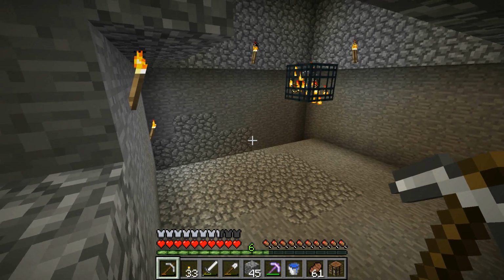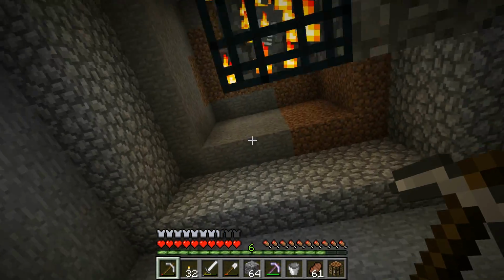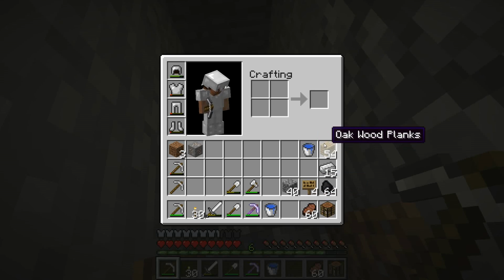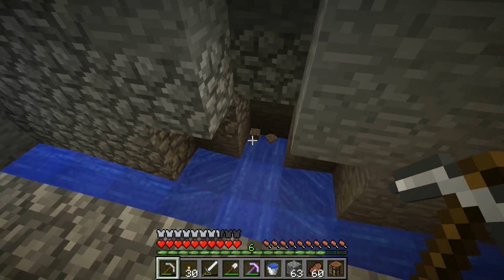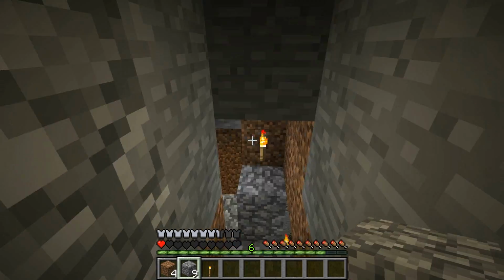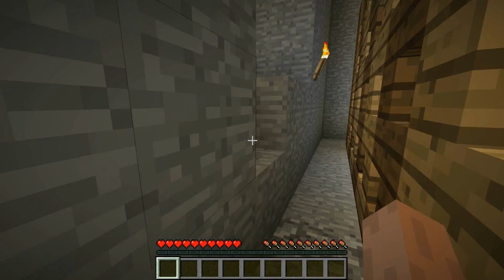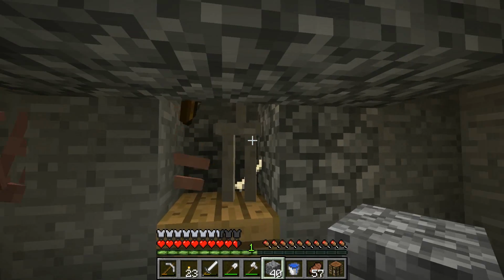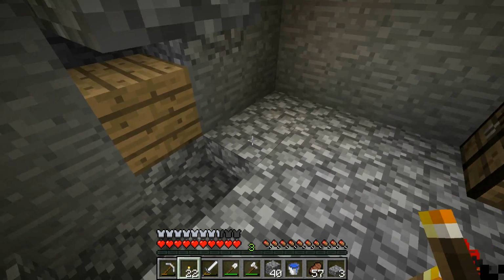Kabo's Minecraft - 6 - Bones and Arrows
This episode we build the Skeleton trap.

Please excuse my mistakes when building this; I've already corrected them.  It's been a while since I made one, and I built this one from memory